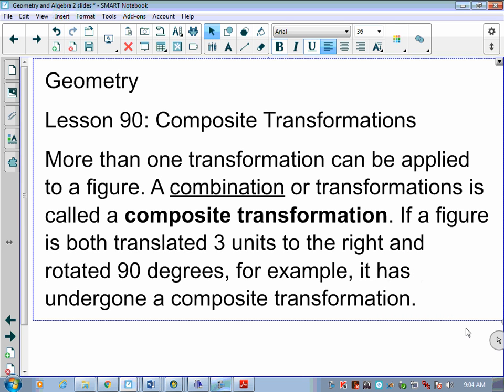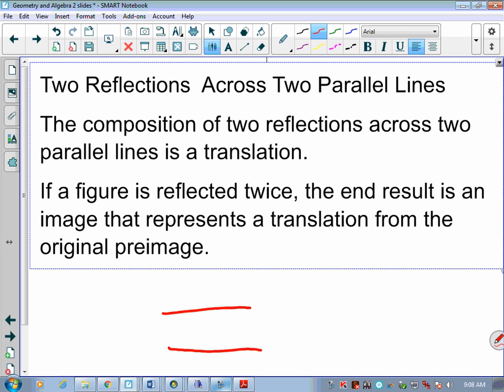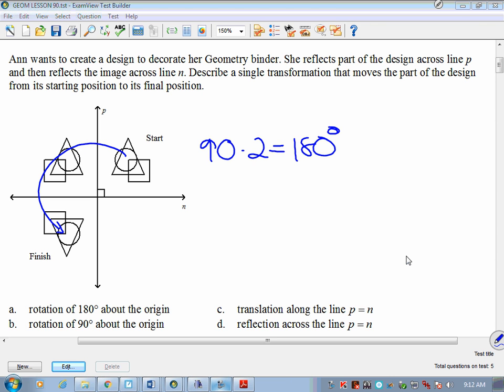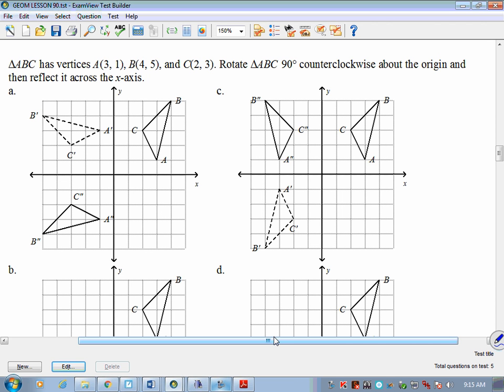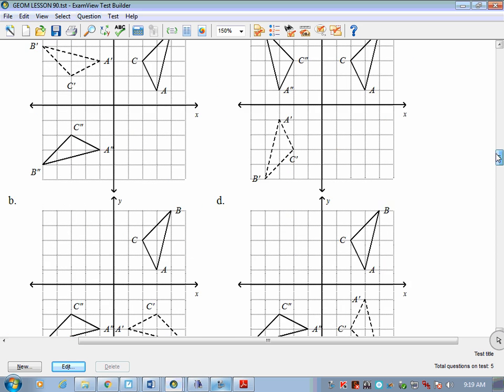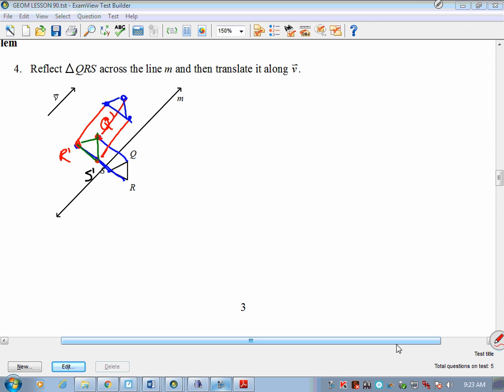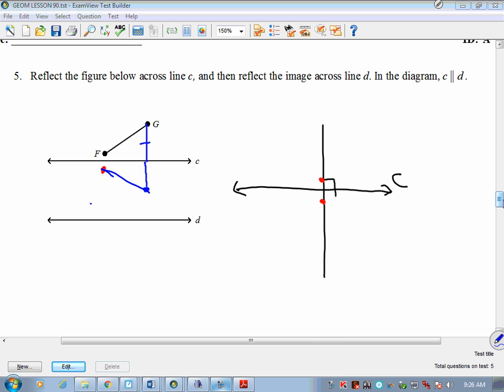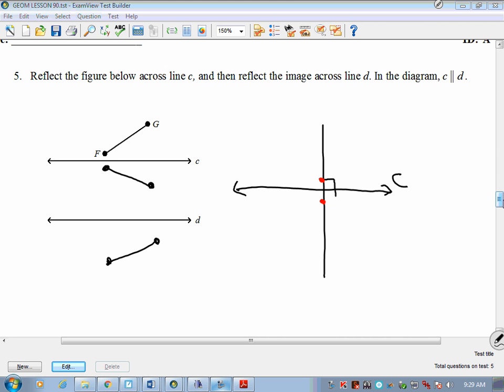Geometry Composite Transformations Lesson 90